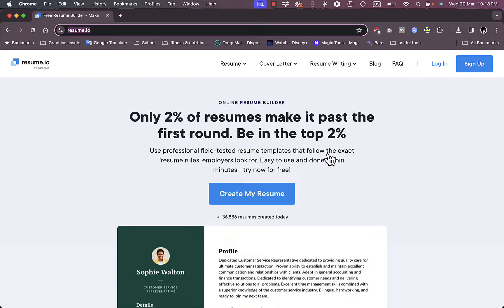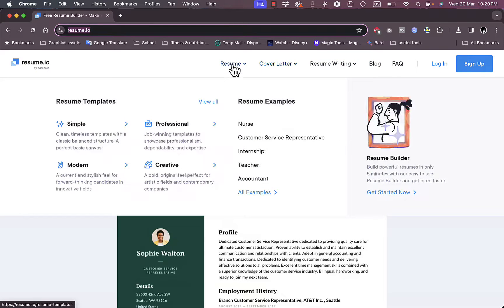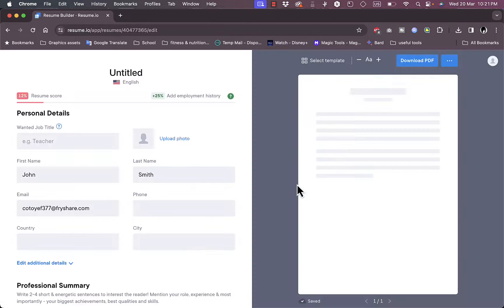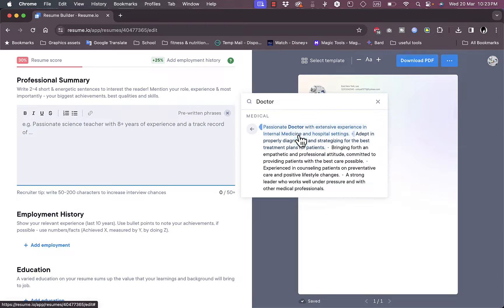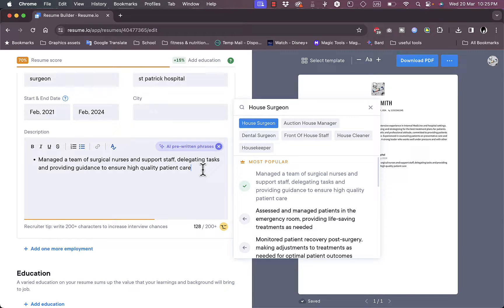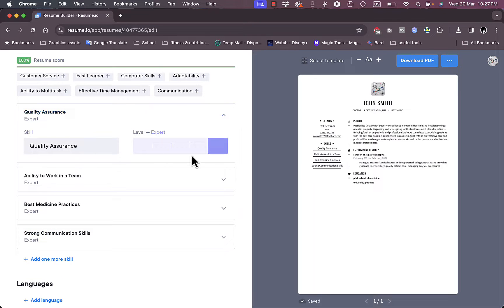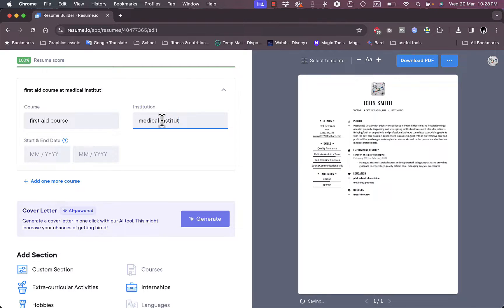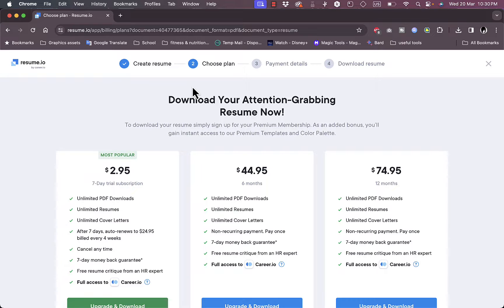resume.io Tutorial for Beginners | How to Use resume.io in 2026